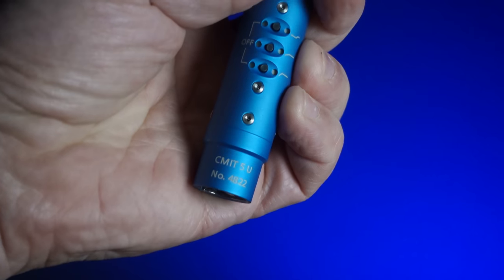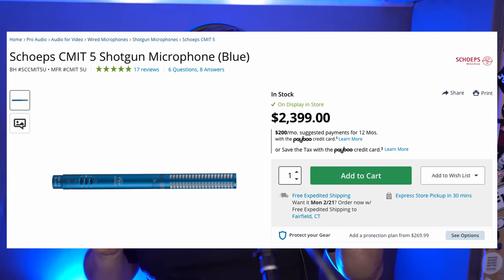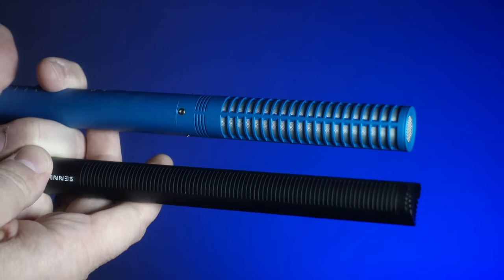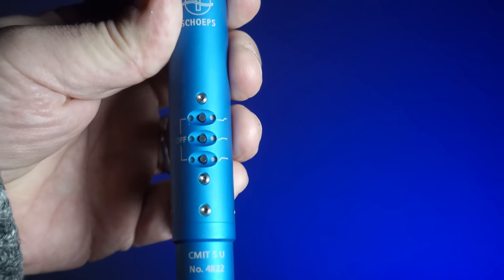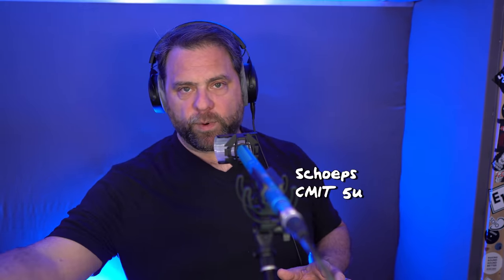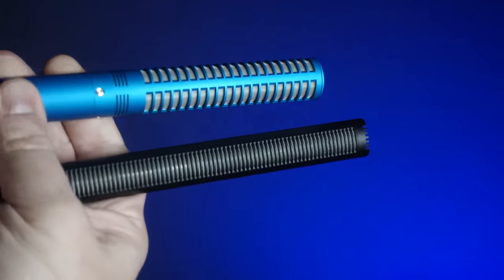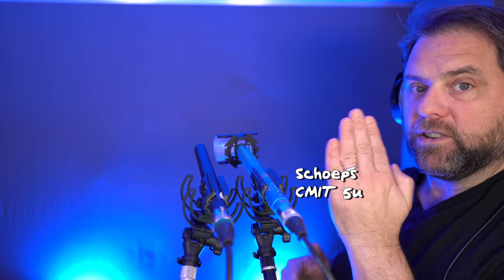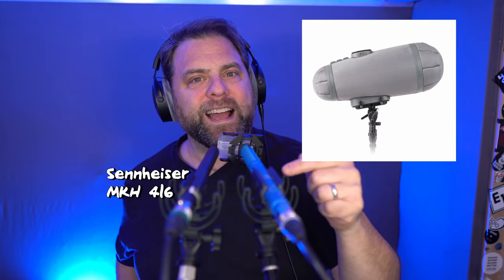This is not a Voiceover Mic (But it's AMAZING) - Schoeps CMIT 5U | Booth Junkie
I created a FREE class to set up Reaper 6 for Voiceover. I'd love for you to check it out

Schoeps CMIT 5u
Rode NTG5
Azden 3500L
Deity S-Mic
Synco Mic D2

Thanks!